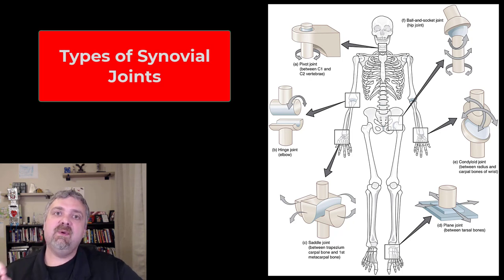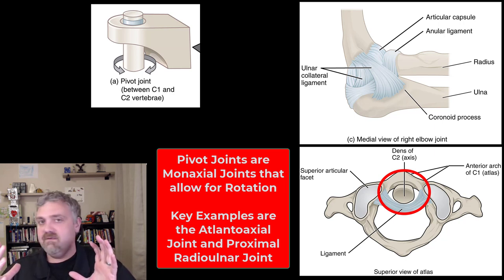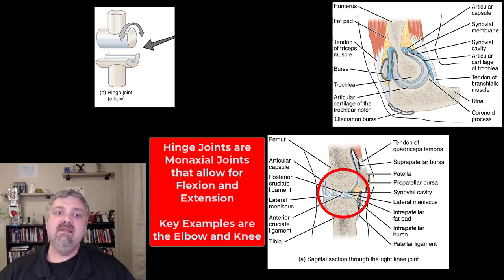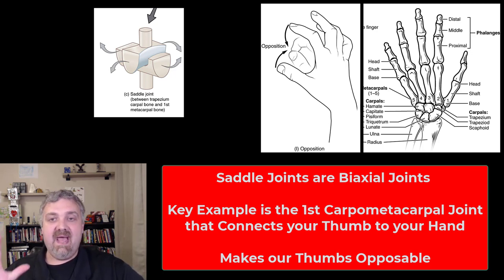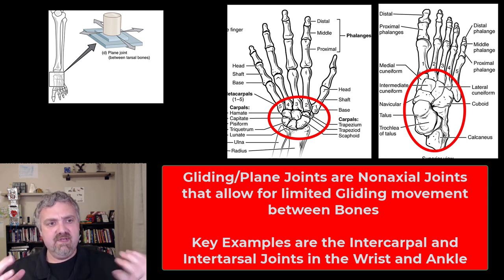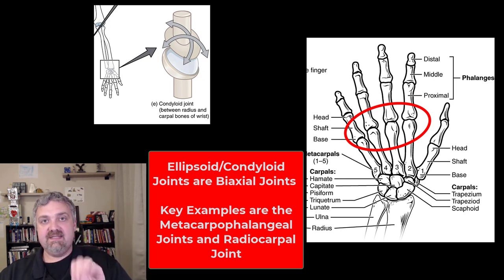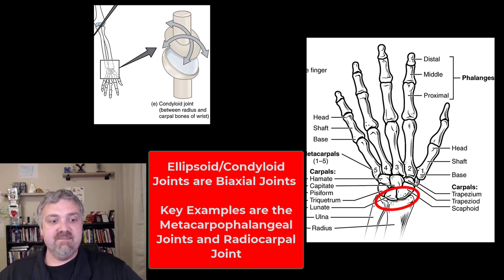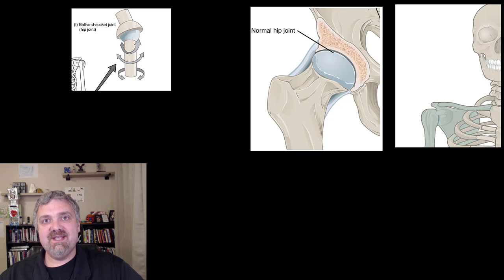Types of Synovial Joints: Anatomy and Physiology